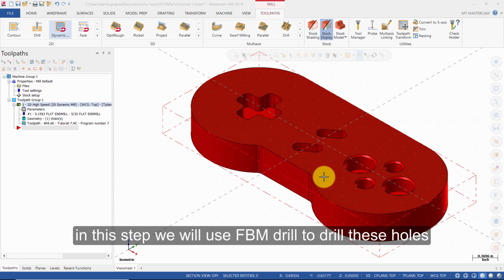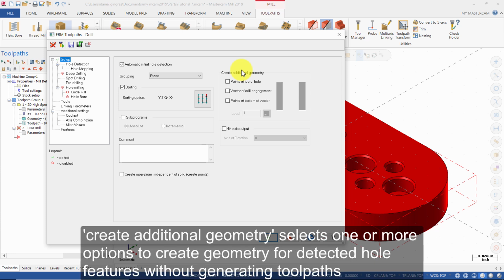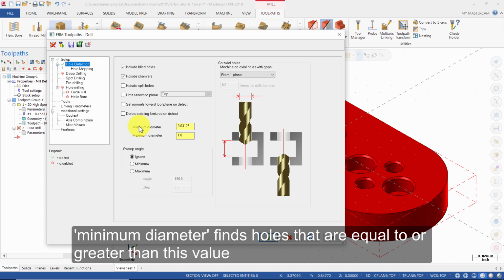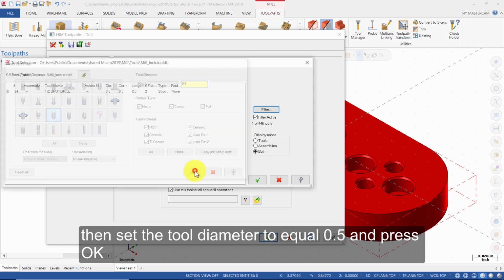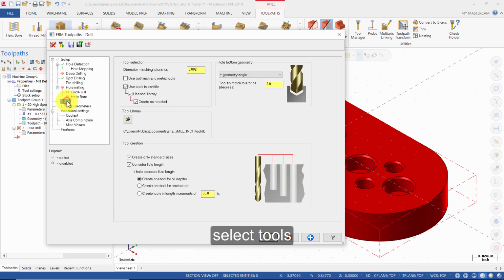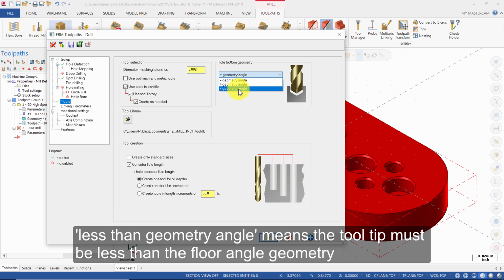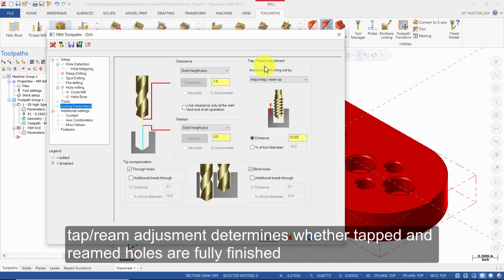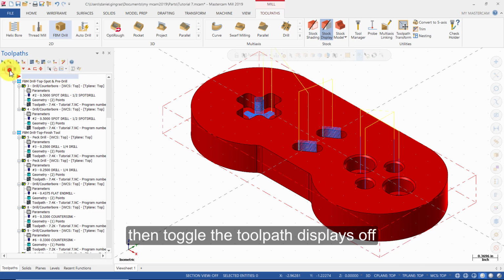5 FBM Drill